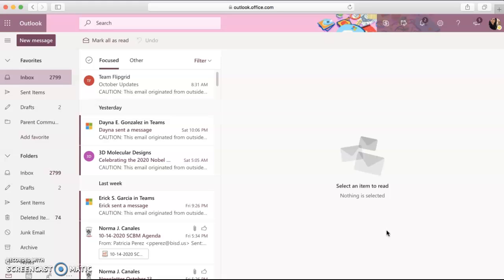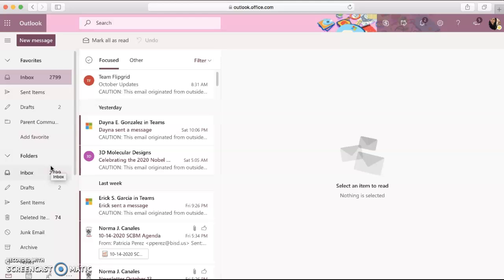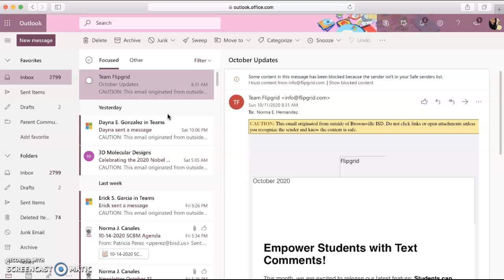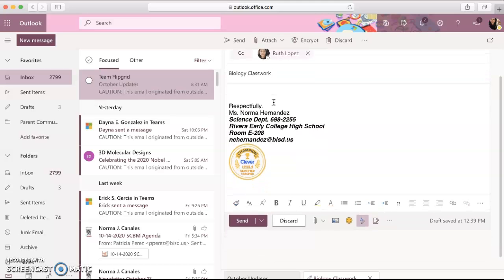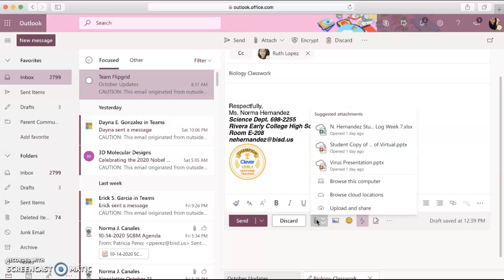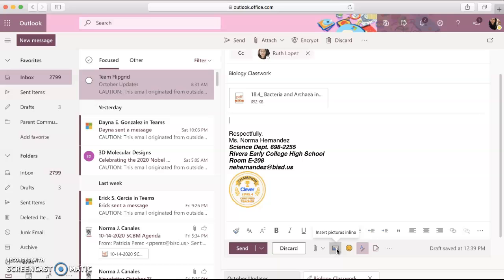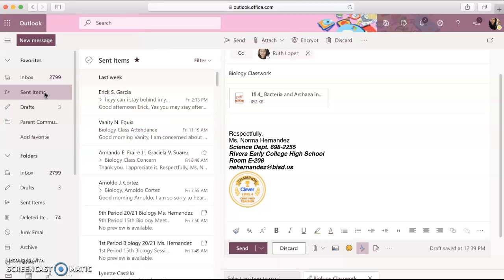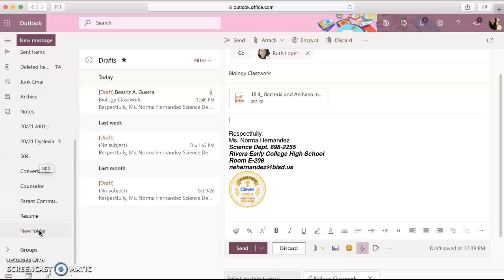Lesson 1 Microsoft Outlook